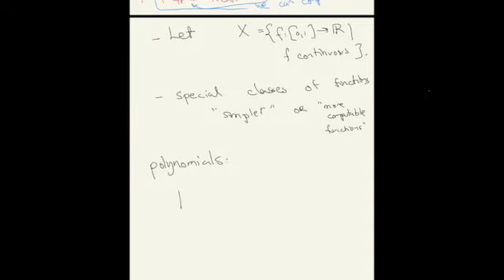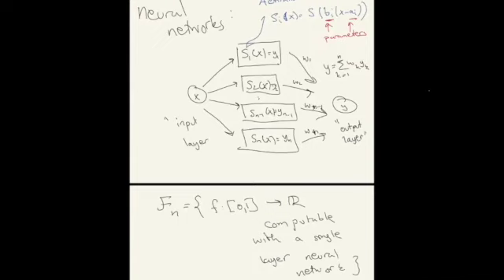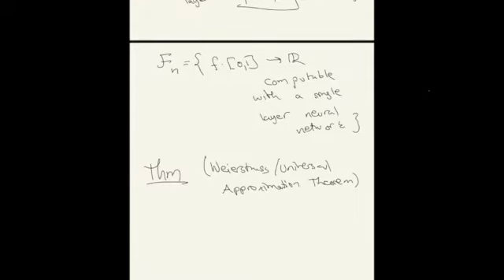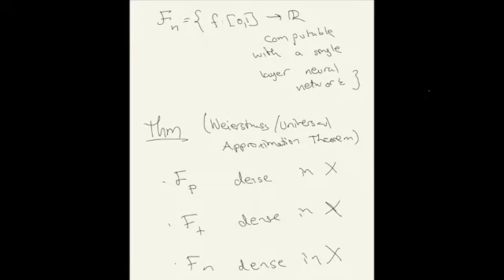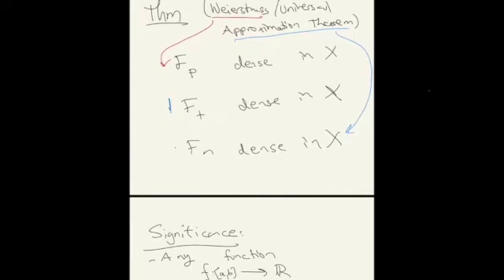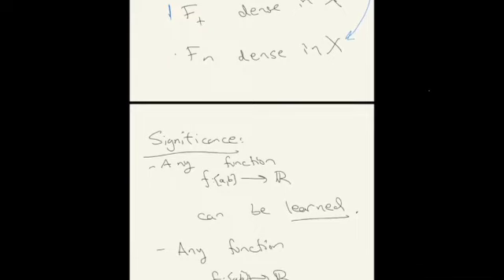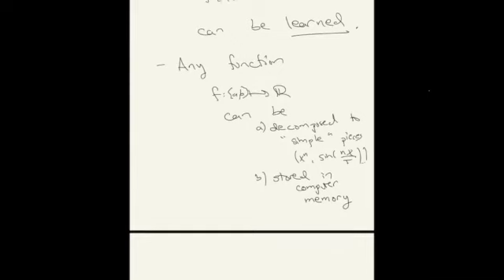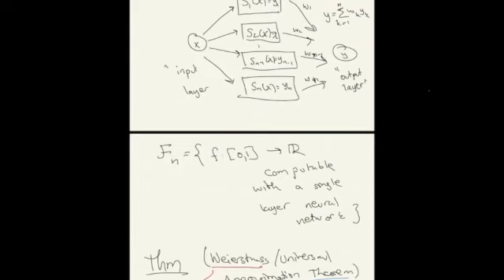Lecture: Week 6, Density in Function spaces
Density in the special case of Function spaces and the statement of Weierstrass approximation theorem. I also define neural networks and trigonometric polynomials, and state their density. Separate video proves the density of neural network computable functions.